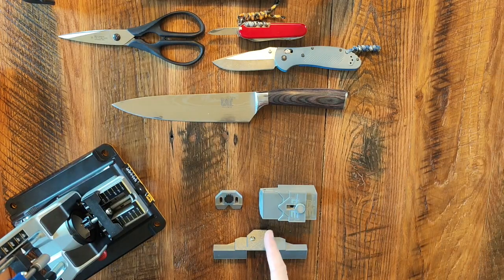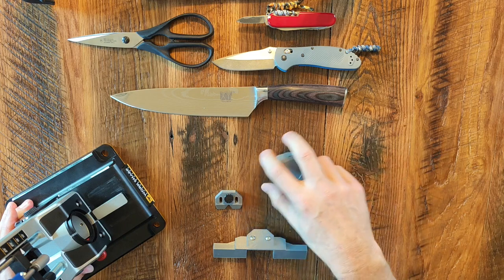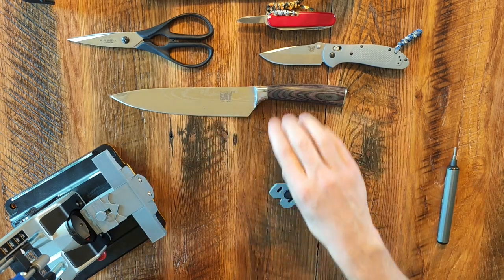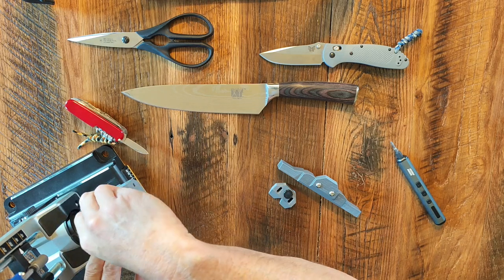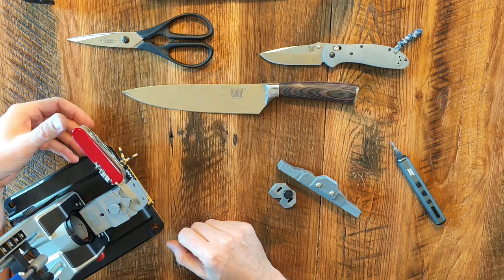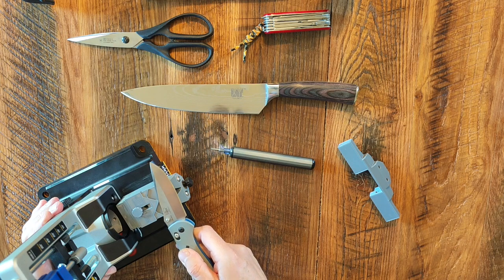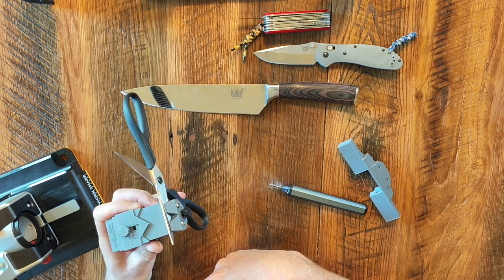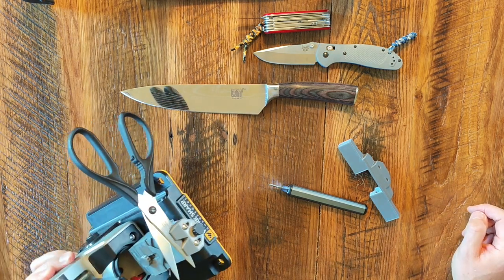Leading Edge Upgrades for Work Sharp Professional Precision Adjust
This is a short instructional video on how to install and use the Leading Edge core upgrade and magnetic platform on your Work Sharp Professional Precision adjust unit.

Contents:

0:12 - Introduction & information
1:23 - Installation
1:53 - Knife guide use
2:29 - Large Blade magnetic platform
4:13 - Small blades
5:24 - Vertical Knife support (Saber or similar type grinds)
6:55 - 3 Point Knife guide use demonstration
7:47 - Scissors sharpening clamp demonstration